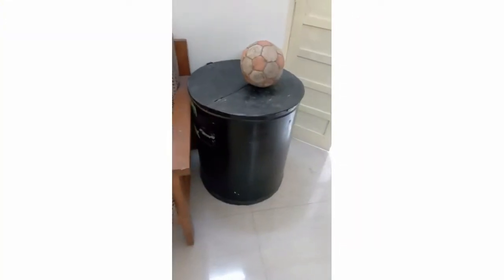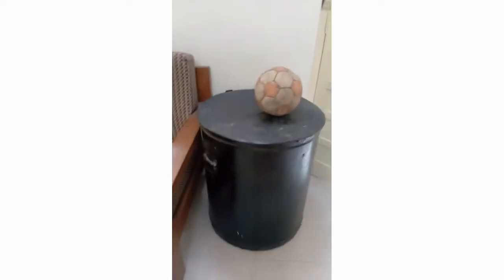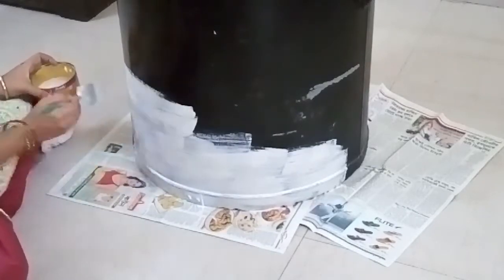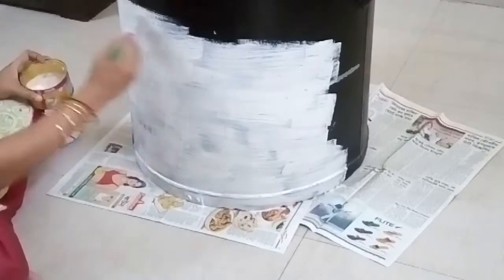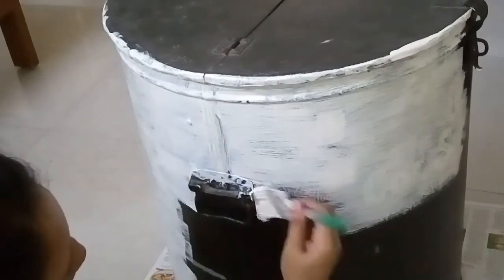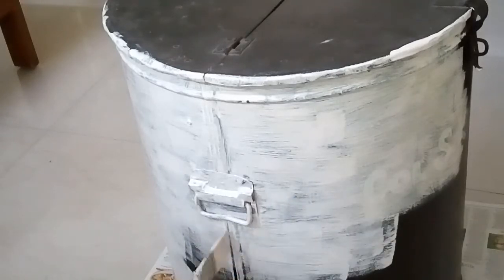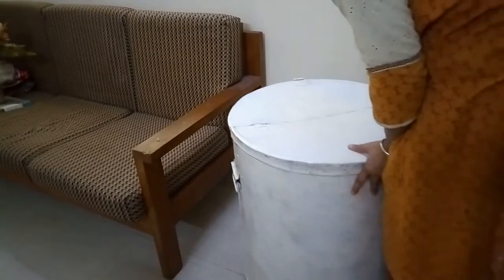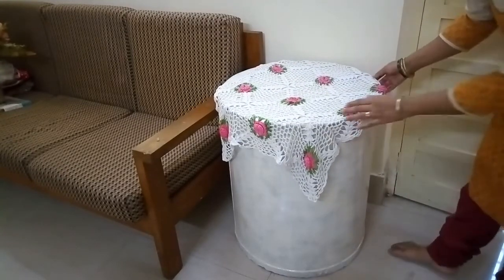Using Paint for Easy Furniture Makeover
I am doing furtniture makeover on my old furniture. I am Using Paint for Easy Furniture Makeover and transforming a storage metal box into a beautiful corner table.

Today am joining Tammie @TheRustedWillow Elizabeth @Rusticchicksdesign and Lisa @OurGrayHouse for Third Thursday Thrift Flip. and here are more ideas